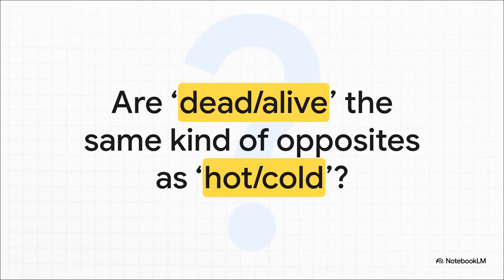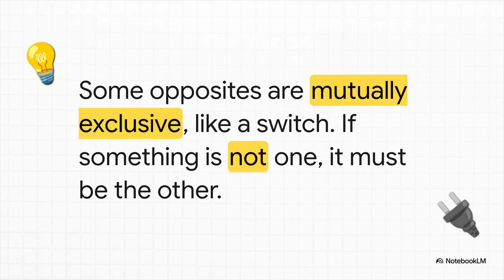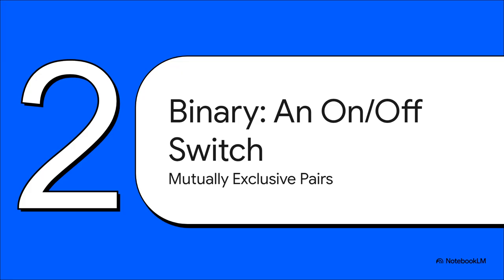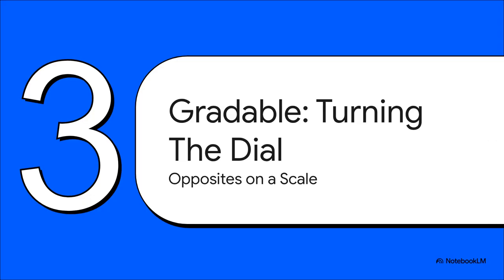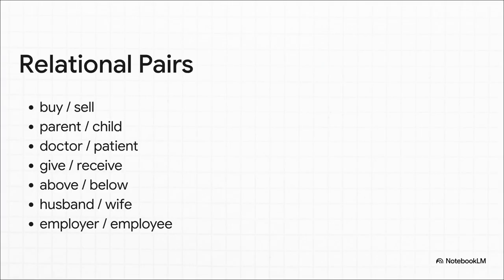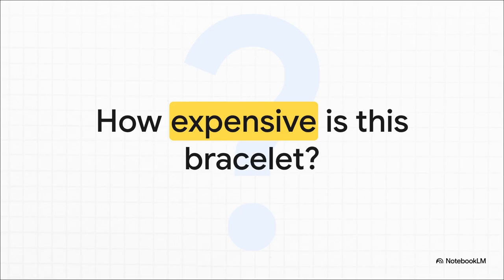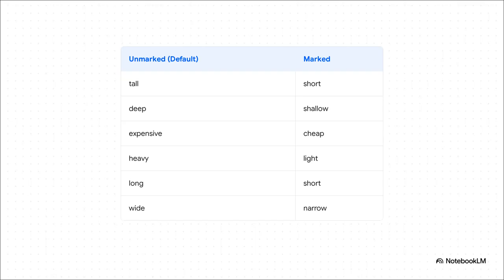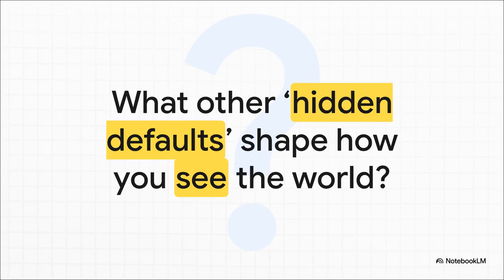LESSON 6 Antonyms-The Hidden Rules of Opposite Words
Antonyms-The Hidden Rules of Opposite Words